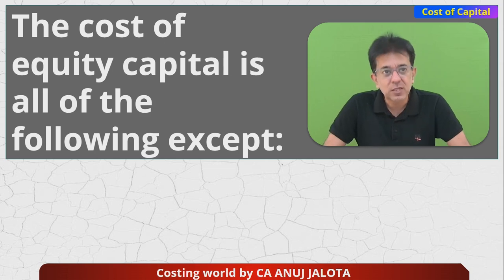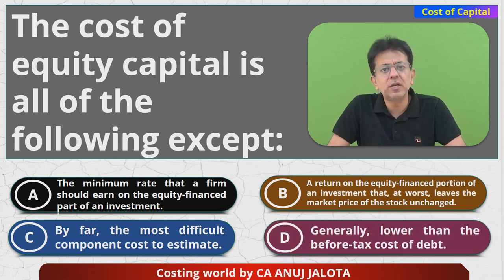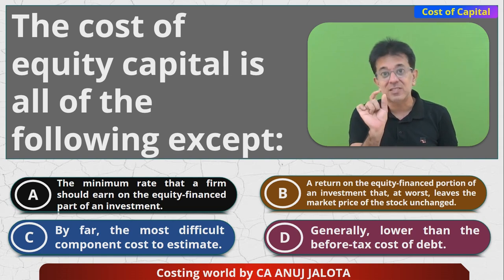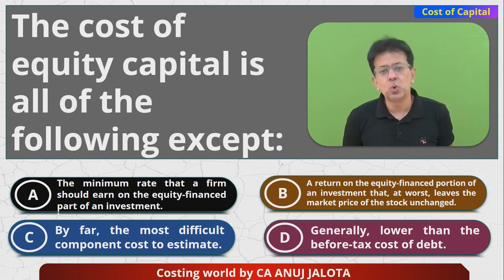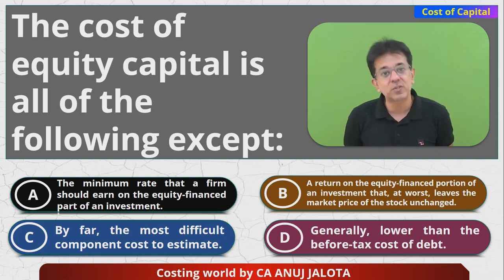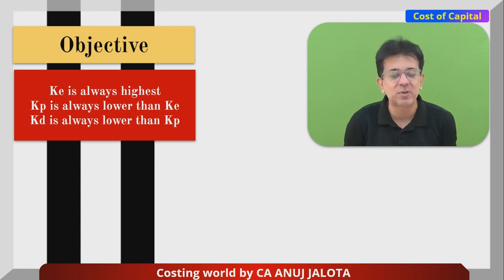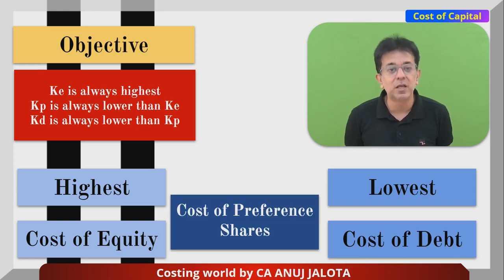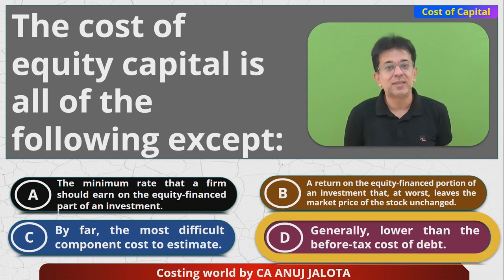Financial Management (FM) - Chapter 4 - Cost of Capital || MCQ-9 || Cost of Equity